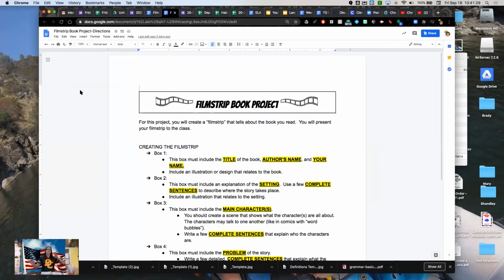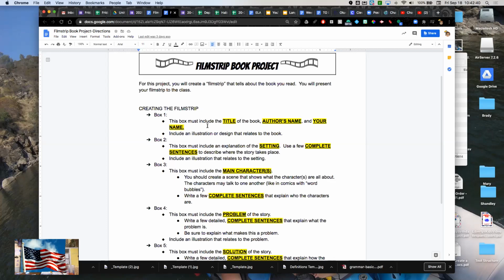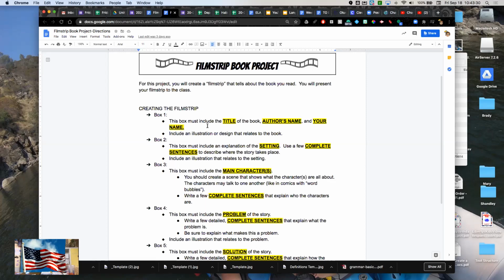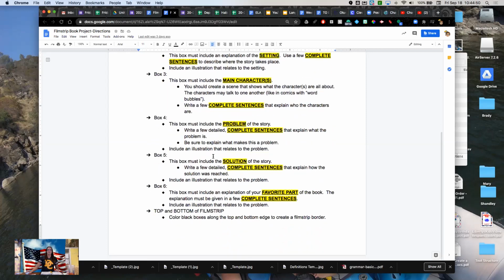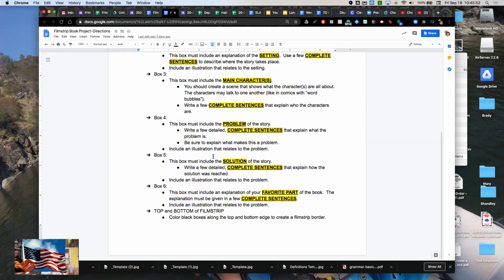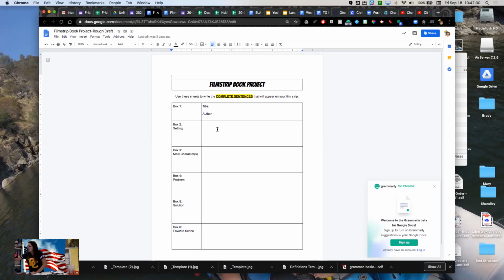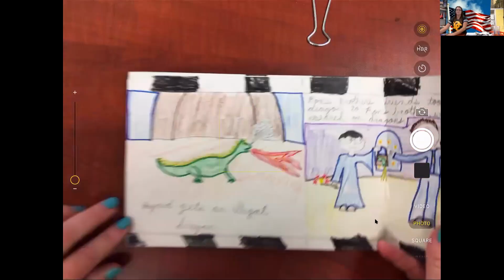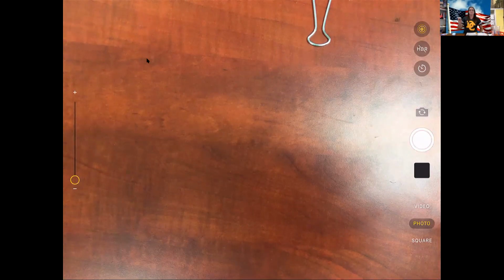Film Strip Book Report Live Directions 9/18